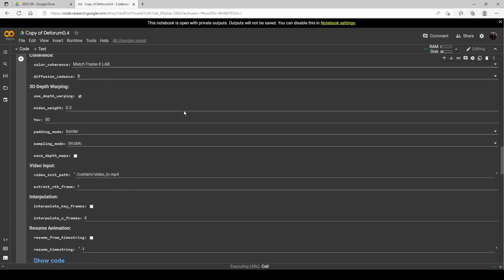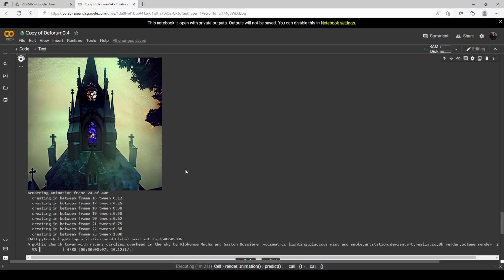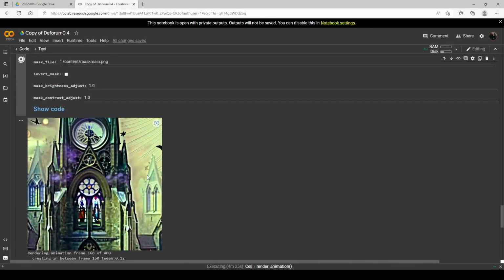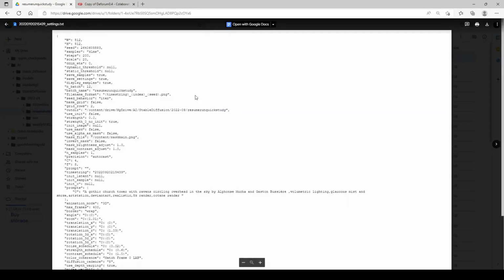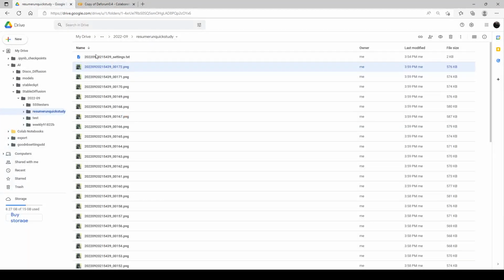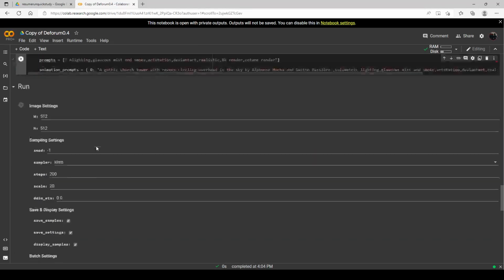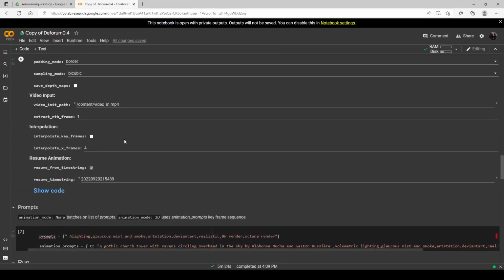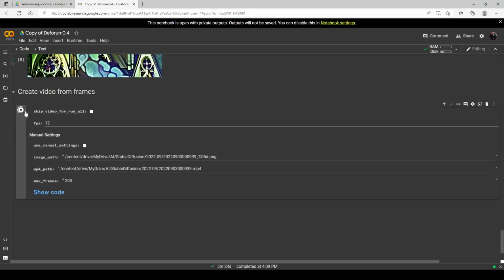How to resume an AI video animation With Stable Diffusion when you get disconnected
How to resume a
AI video animation
With Stable Diffusion
when you get disconnected

This is just a quickstudy on how to resume an animation if you get disconnected.
My quick study videos just focus on one particular parameter or issue.
This shows how you can resume an animation if you get disconnected from google colab while it is still running.
Deforum Cheat sheet Guide!

Deforum with interpolation notebook created by @deforum_art on twitter!
He runs everything locally and has lots of videos about lots of great programs

I will be making tutorials on this program very soon!